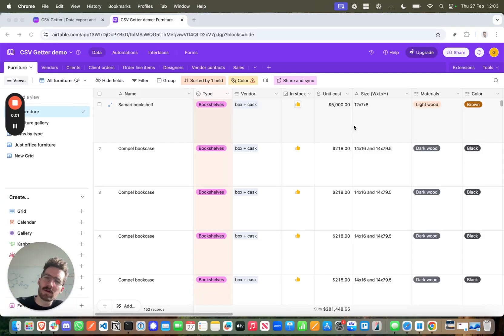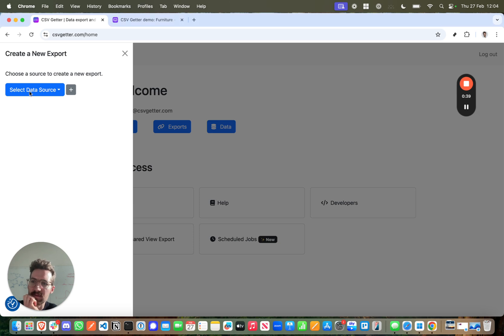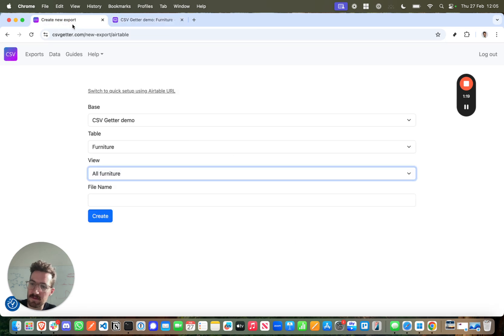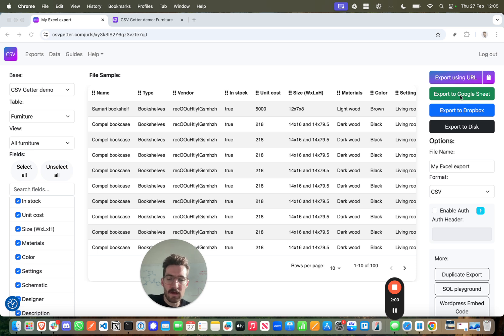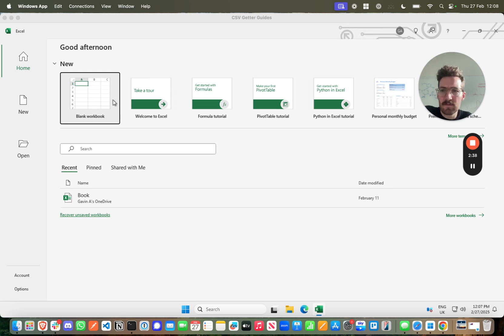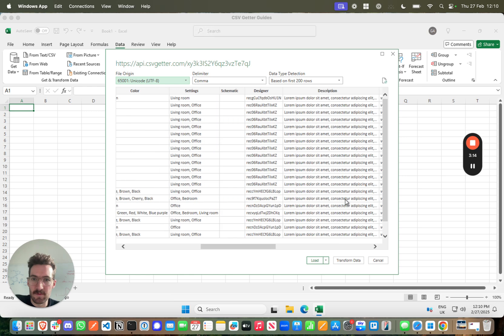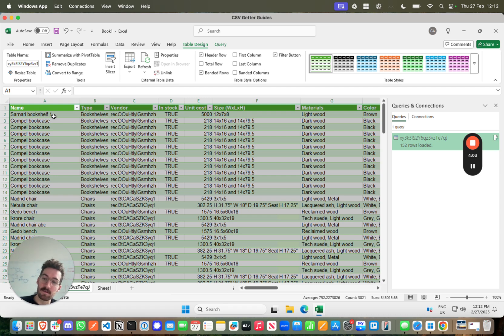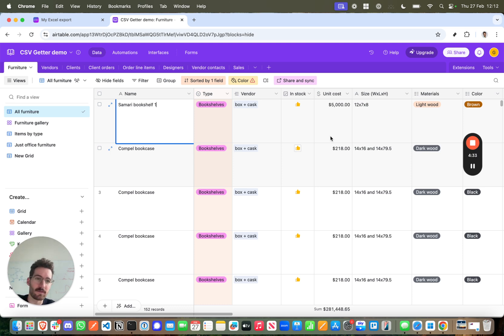Export Airtable to Excel (2025 Update)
In this video, we show you how to set up a sync process between Airtable and Excel, with the new and updated CSV Getter: